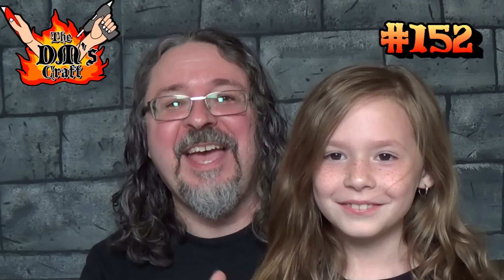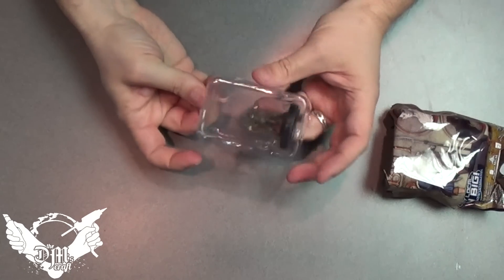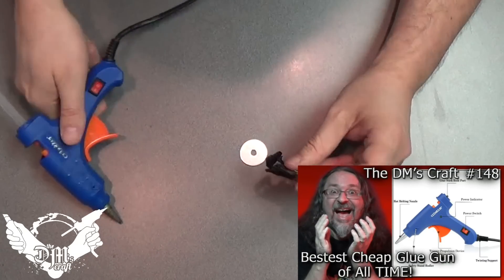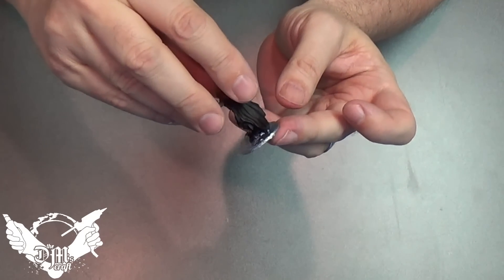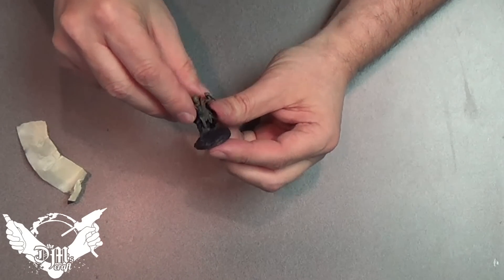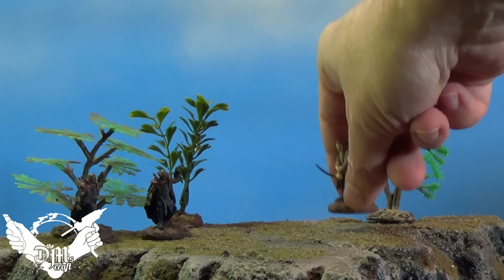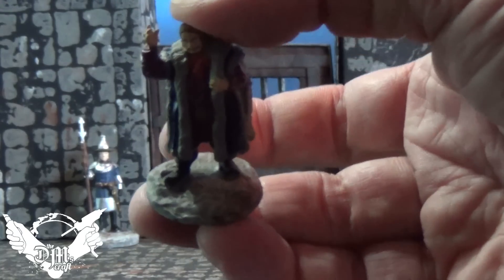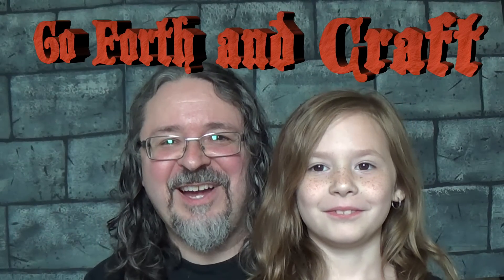Rebasing Heroclix Minis for D&D (DM's Craft #152)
Another thank you to Earlteagrey for the new DM's Craft intro.